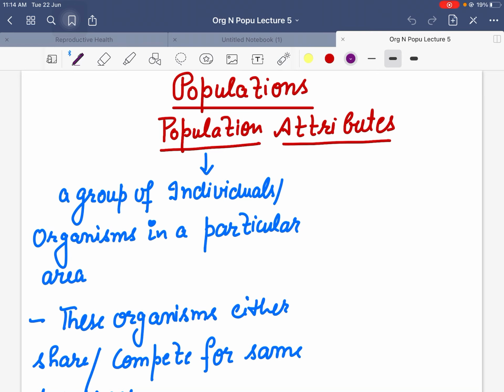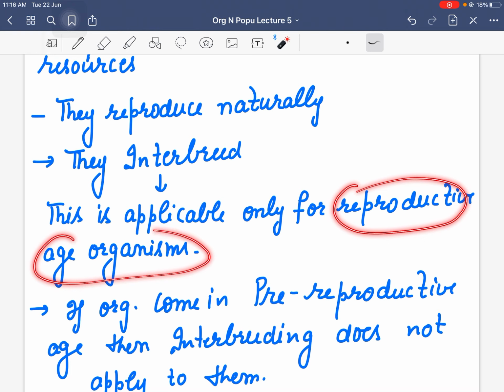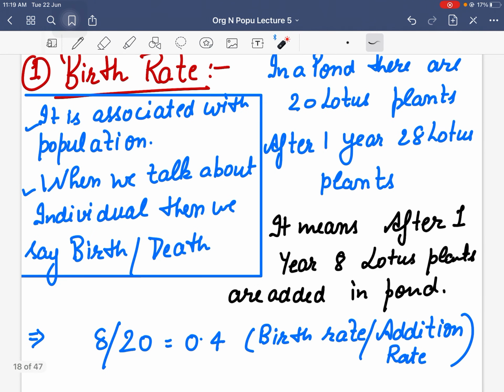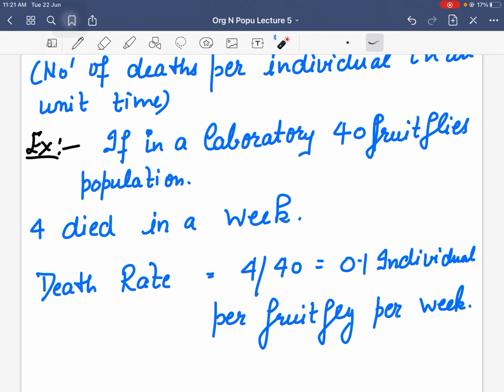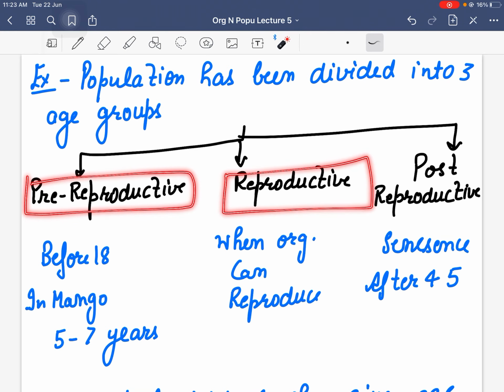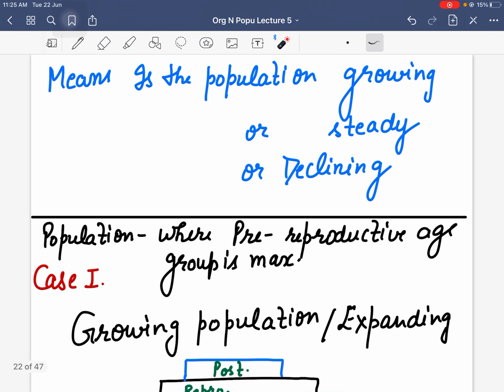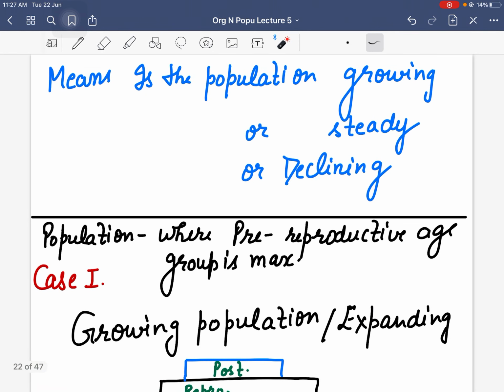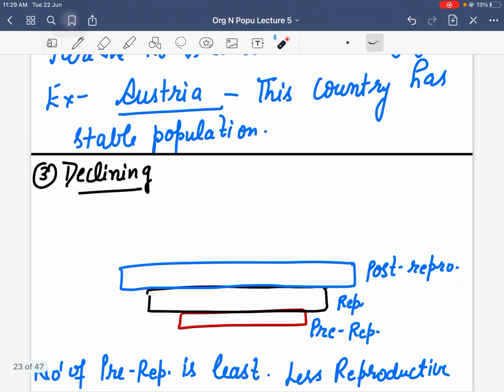POPULATION ATTRIBUTES|| AGE PYRAMIDS|| EXPANDING | STABLE | DECLINING || CLASS 12